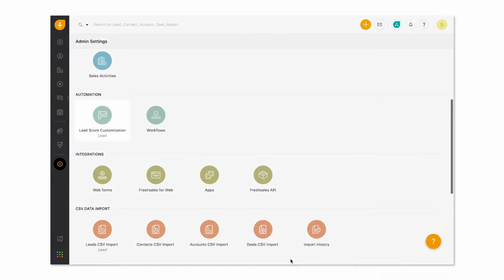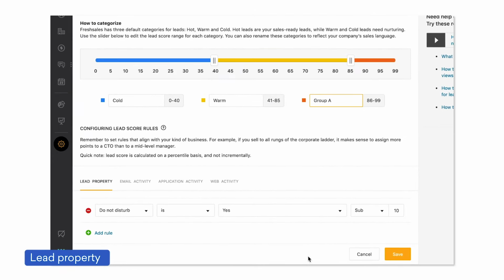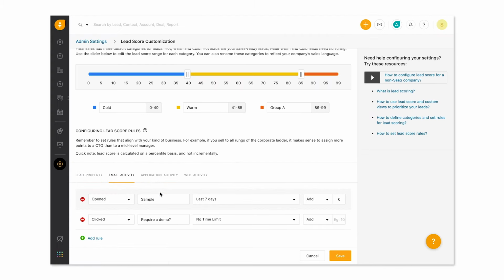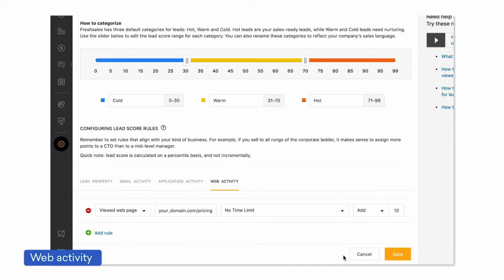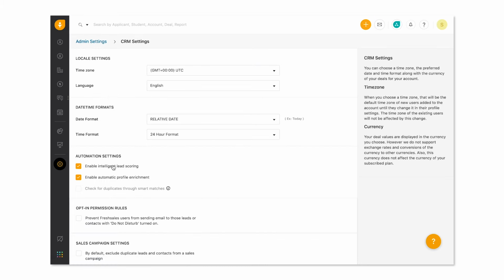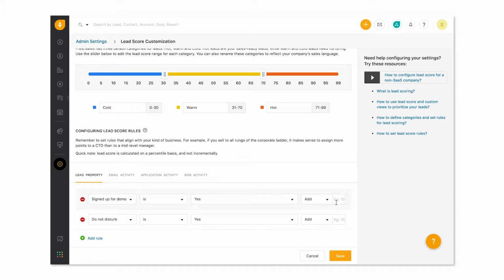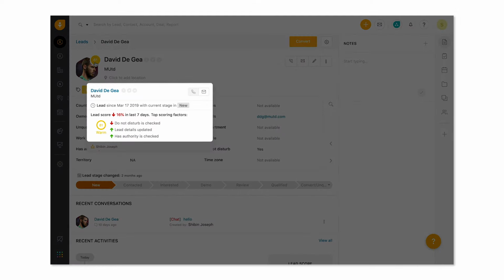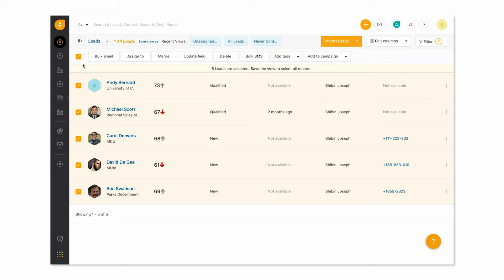What is Lead Scoring | How to Use Lead Scoring In Freshsales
In this video, you'll learn what lead scoring is, how to set up lead scoring in Freshsales, and how to calculate lead scoring.

With the help of lead scoring software, you can identify quality leads that your sales reps can get in touch with on priority. This score can be based on the lead's level of engagement with the sales rep. Only an Admin of the Freshsales account can configure the lead scoring rules.

Your lead score is calculated based on essential criteria (intelligent scoring) like phone calls, emails, etc., in addition to custom rules that you add based on your business needs.

With the lead scoring feature, you can:
- Maximize your lead efficiency
- Improve your marketing strategy
- Align your marketing and sales team
- Increase your sales team's productivity

Timeframes-
00:00 Introduction
00:17 What is lead scoring?
Lead scoring is a shared sales and marketing methodology used to rank leads based on their quality. The leads are ranked against a scale representing the perceived value each lead represents to an organization.
00:45 Configuring lead score rules
02:43 How is a lead score calculated
03:44 Lead scoring for contacts
03:60 Where to use lead score
04:22 Actions based on lead score